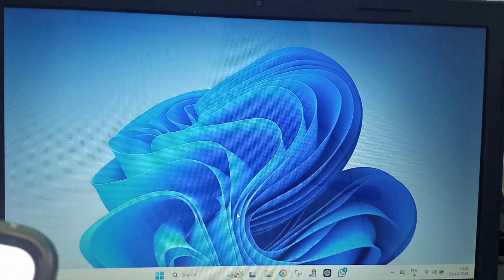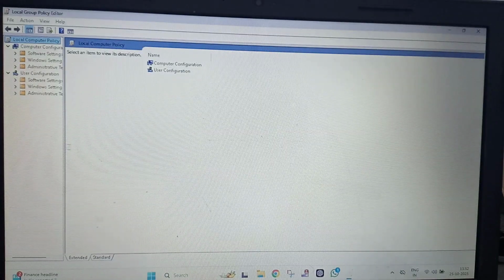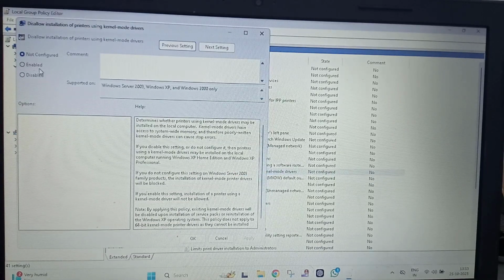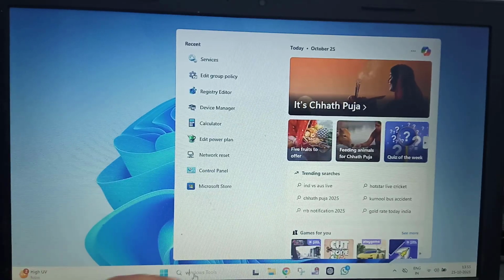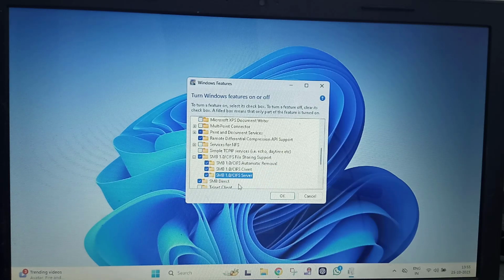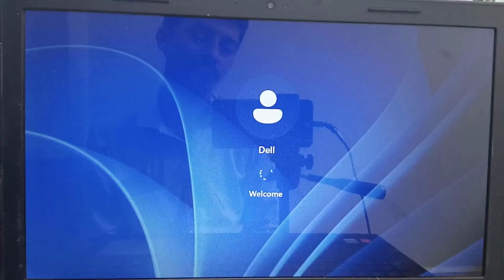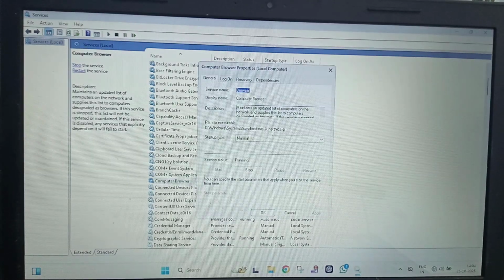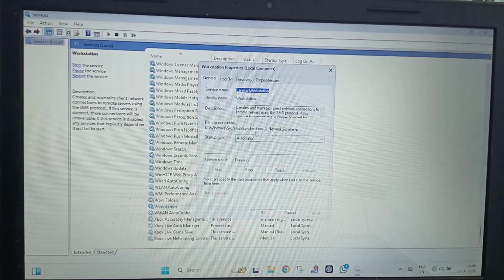How to Fix 0x00000040 Printer Error Solution | Windows Print Error Solution 2025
How to Fix 0x00000040 Printer Error Solution | Windows Print Error Solution 2025 | windows printer problem solved

In this video I will show you, are you facing the 0x00000040 print error on your Windows computer. This video will show you a simple and effective method to fix the printer error 0x00000040 in just a few minutes. Whether you are using HP, Canon, Epson, or any other printer, this step-by-step guide will help you resolve the issue permanently.